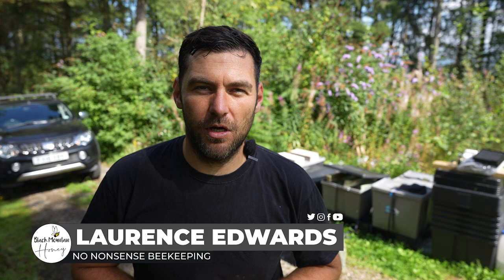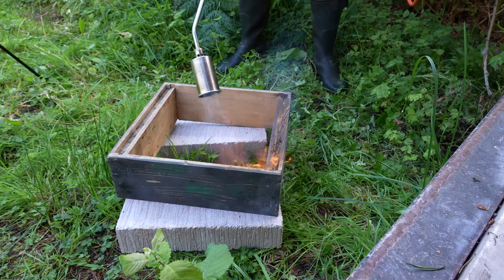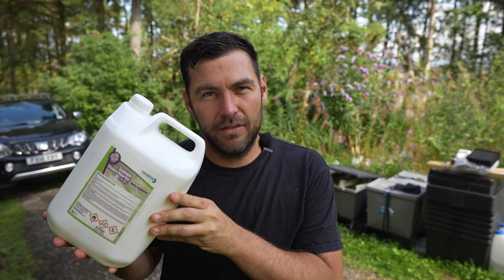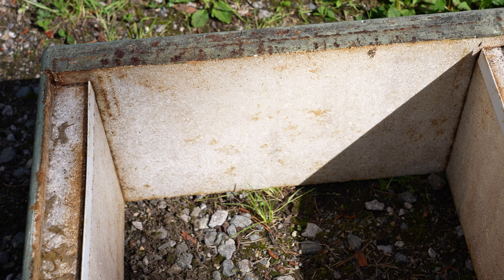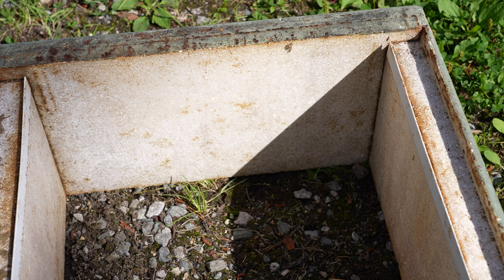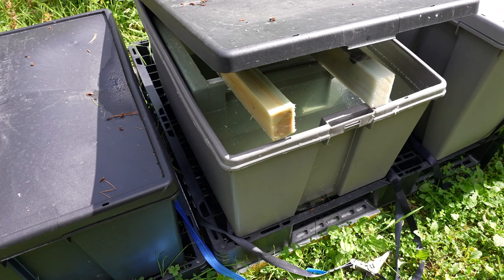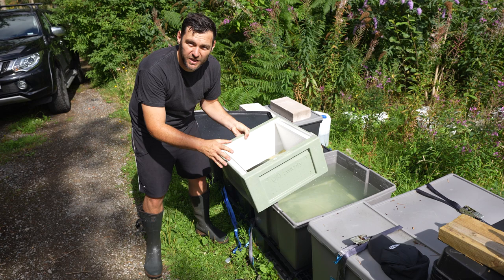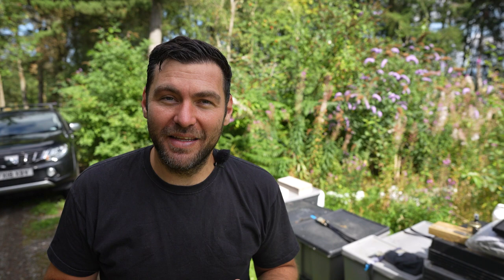How To Sterilise Poly Hives